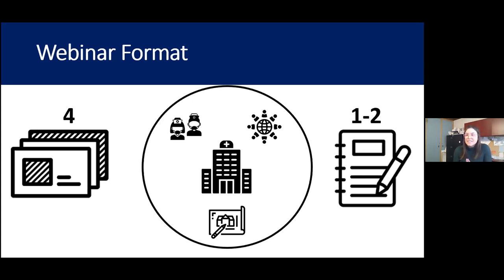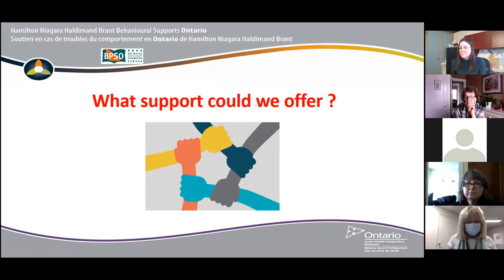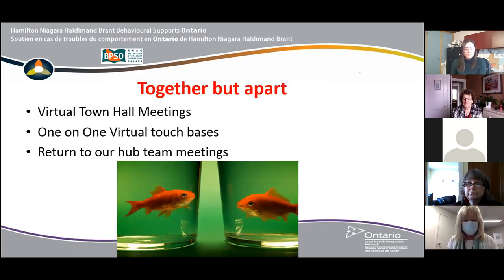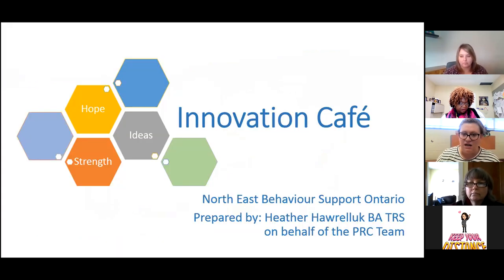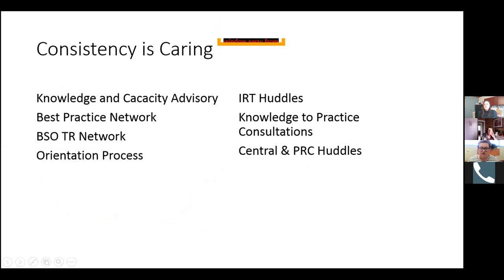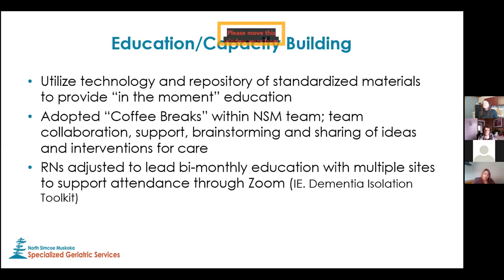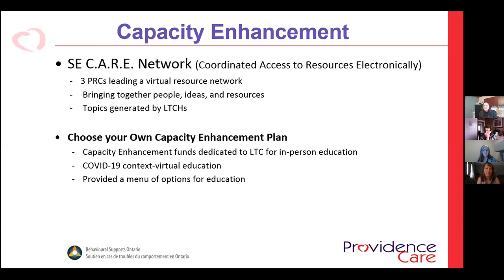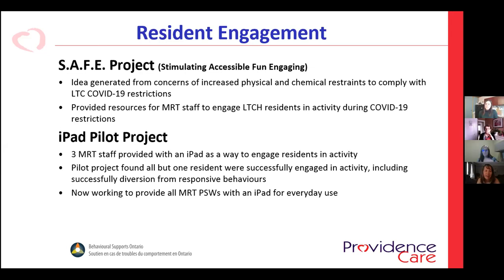Innovative Behavioural Supports Ontario- Practices to Support LTC Homes during the COVID-19 Pandemic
CERAH Lunch & Learn Winter Series

Moderator - Katelynn Aelick
Presenters:
Kathryn Peever
Janet Plastow
Terri Glover
Kathy Baker
Kim Schryburt-Brown
Nancy Hooper
Heather Hawrelluk-Sirois

Description:
This panel discussion will highlight some of the BSO innovative practices that have been              implemented to support LTC residents and team members during the COVID-19 Pandemic.      Participants will hear from BSO team members from four different regions of the province who will share their experiences in shifting their practices to support LTC Homes using creative strategies throughout both waves of the COVID-19 Pandemic. Participants will be invited to reflect on what strategies they may be able to adopt into their LTC Home and engage in discussion with the presenters about their experiences.